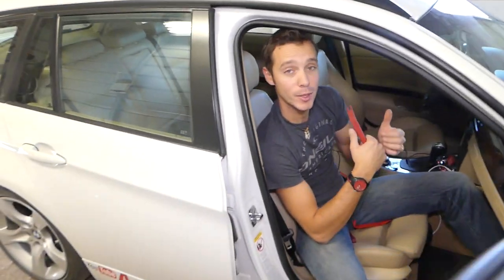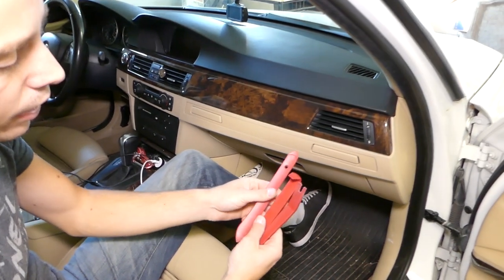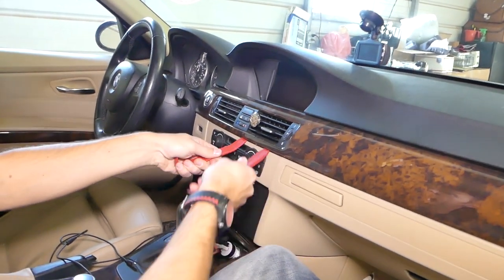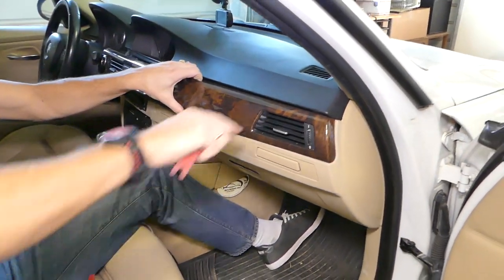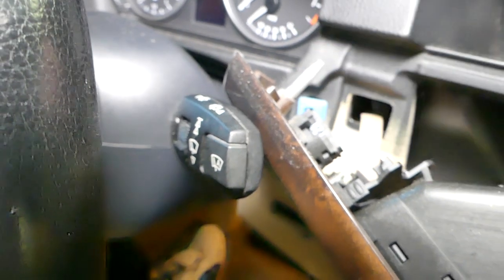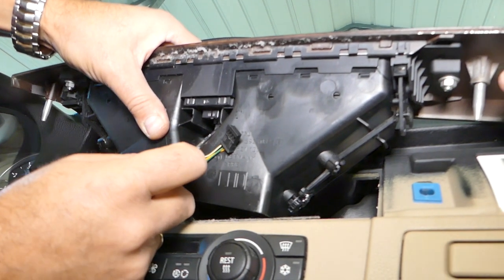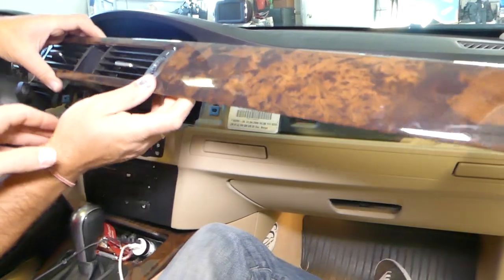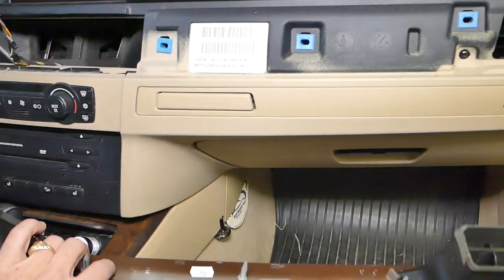HOW TO REMOVE AND REPLACE ENGINE START STOP SWITCH IGNITION 325i 328i 335i 316i 318i 320i 335d 320d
Products used in the video:
► Screwdriver set
► Panel Removal Tools

In this video we will show you how to remove ignition switch push start button on a BMW E90 E91 E92 E93. We demonstrated on a 2006 BMW 325xi ignition switch push start button removal. This might be helpful on:
2005 BMW Ignition Switch Push Start Button Removal Replacement 316i 318i 320i 323i 325i 328i 330i 335i 316d 318d 320d 325d 330d 335d 325xi 328xi
2006 BMW Ignition Switch Push Start Button Removal Replacement 316i 318i 320i 323i 325i 328i 330i 335i 316d 318d 320d 325d 330d 335d 325xi 328xi
2007 BMW Ignition Switch Push Start Button Removal Replacement 316i 318i 320i 323i 325i 328i 330i 335i 316d 318d 320d 325d 330d 335d 325xi 328xi
2008 BMW Ignition Switch Push Start Button Removal Replacement 316i 318i 320i 323i 325i 328i 330i 335i 316d 318d 320d 325d 330d 335d 325xi 328xi
2009 BMW Ignition Switch Push Start Button Removal Replacement 316i 318i 320i 323i 325i 328i 330i 335i 316d 318d 320d 325d 330d 335d 325xi 328xi
2010 BMW Ignition Switch Push Start Button Removal Replacement 316i 318i 320i 323i 325i 328i 330i 335i 316d 318d 320d 325d 330d 335d 325xi 328xi
2011 BMW Ignition Switch Push Start Button Removal Replacement 316i 318i 320i 323i 325i 328i 330i 335i 316d 318d 320d 325d 330d 335d 325xi 328xi
2012 BMW Ignition Switch Push Start Button Removal Replacement 316i 318i 320i 323i 325i 328i 330i 335i 316d 318d 320d 325d 330d 335d 325xi 328xi
2013 BMW Ignition Switch Push Start Button Removal Replacement 316i 318i 320i 323i 325i 328i 330i 335i 316d 318d 320d 325d 330d 335d 325xi 328xi

•Cameras
Panasonic Lumix FZ300

•Tripod
Polaroid 72-inch

•Microphone
Polaroid Pro Video Condenser

•Light
NEEWER 160 LED CN-160 Dimmable

•Camera
Sony HD Video Recording HDRCX405